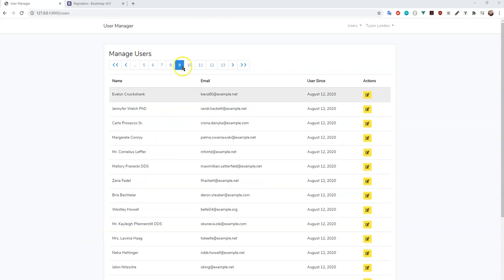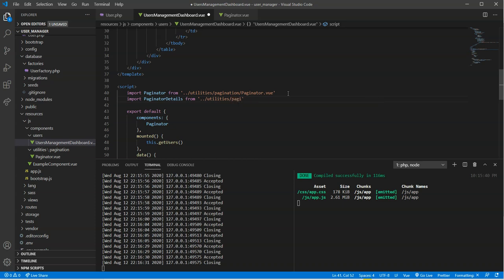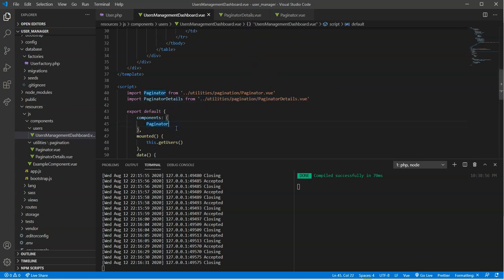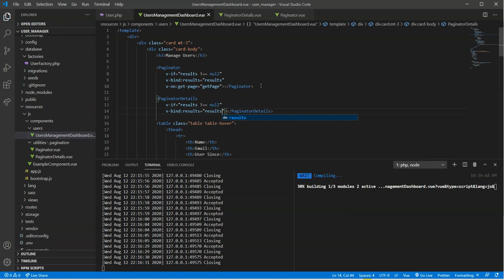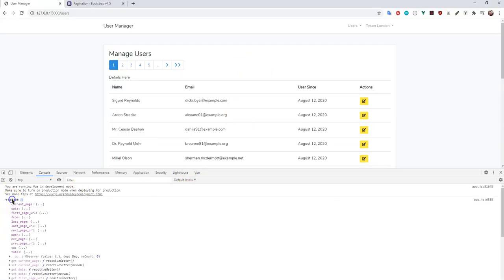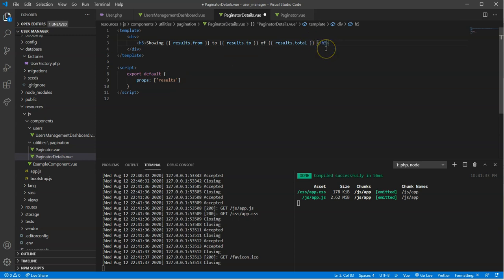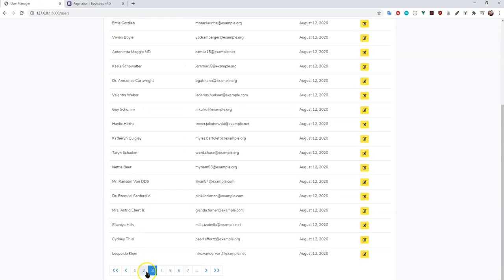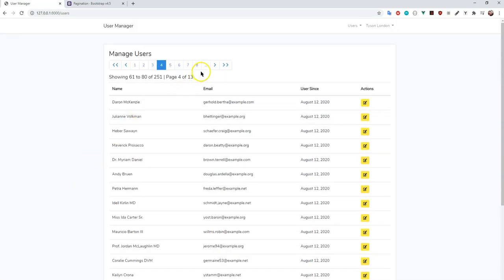Users Management System - #9 Adding Paginator Details - Laravel, VueJS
In this video we go through adding details to our paginator so we can give a summary of the results to the user.